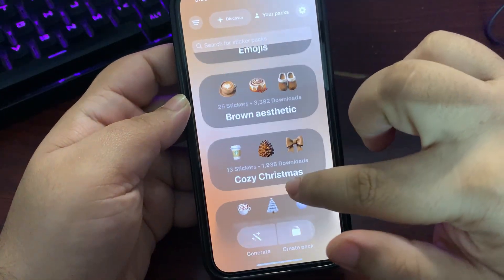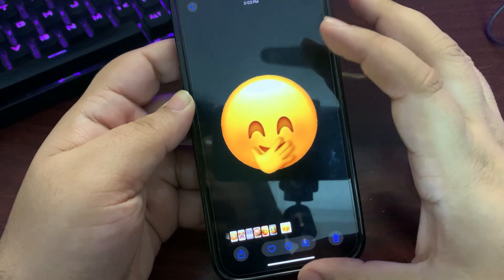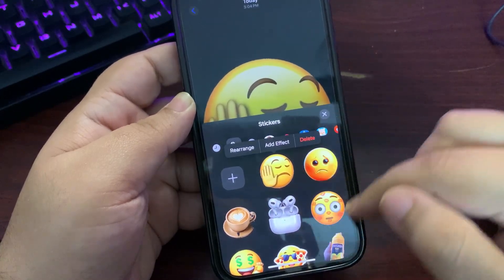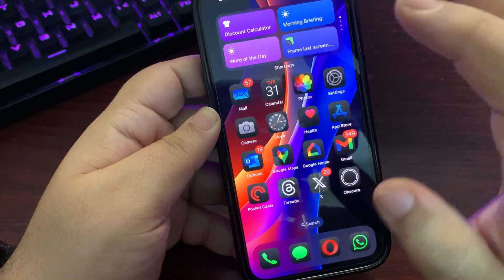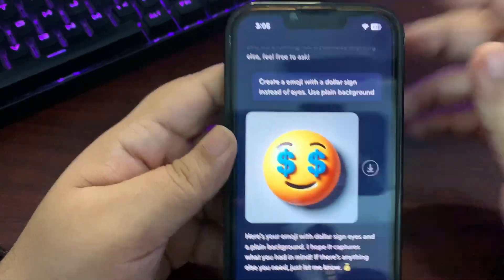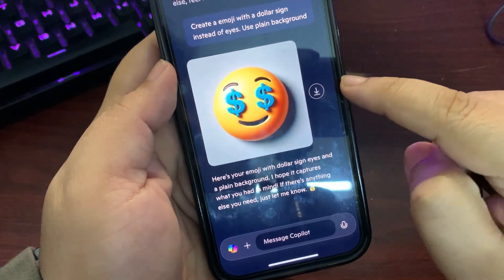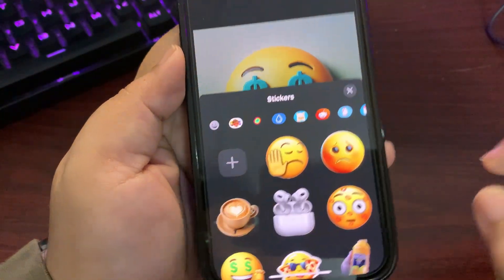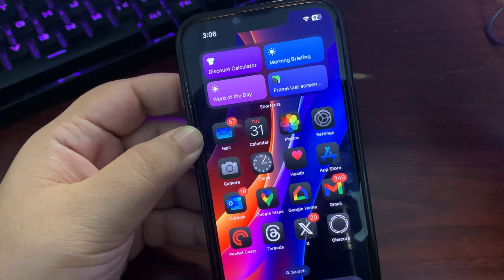How to Get Genmoji on Any iPhone?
In this video, I shared two different way to create Genmoji on any iPhone
iOS 18.2 Brings Genmoji feature that is only available on the Apple Intelligence iPhones but with these apps, you can create Genmoji on Any iPhone